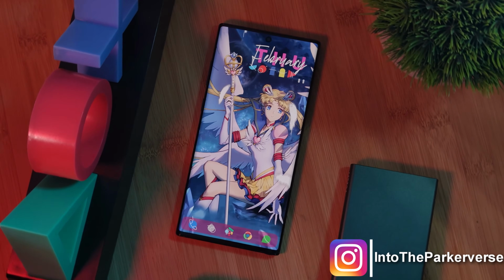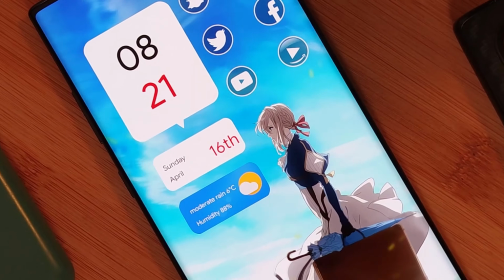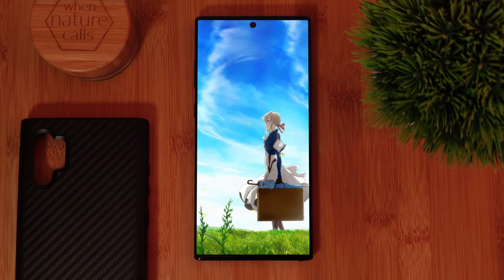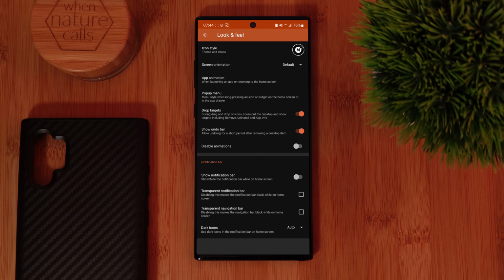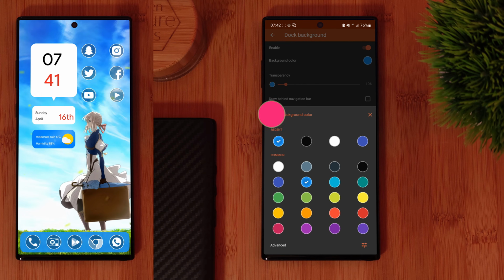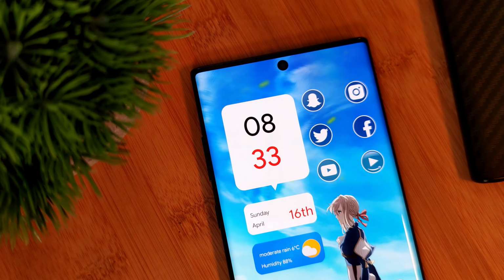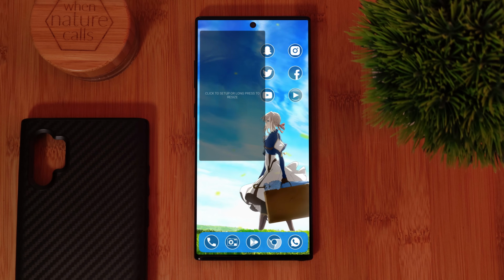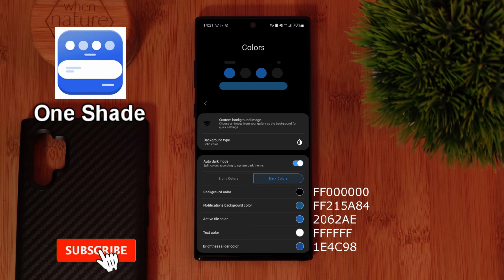Violet Evergarden - Live Wallpaper & Android Setup - Custom Homescreen Setup -EP160 Nova Anime theme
This week with a request score of over 9,000, I bring you an elegant live wallpaper and homescreen setup... this time for none other then Violet Evergarden !!
This Violet Evergarden homescreen setup is super simple and clean perfect for you looking to start customizing your android phones.

It's a unique Violet Evergarden live wallpaper and android homescreen theme, which you can setup in minutes.

I hope you guys like this Violet Evergarden theme -  Nova homescreen setup.

And make sure if you want to more live wallpapers, check out the epic live wallpaper's request section.